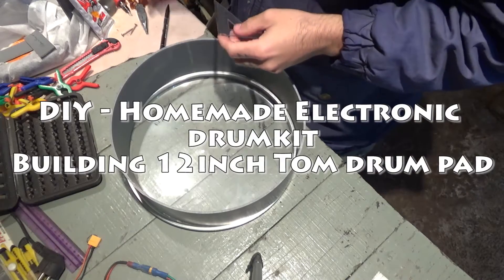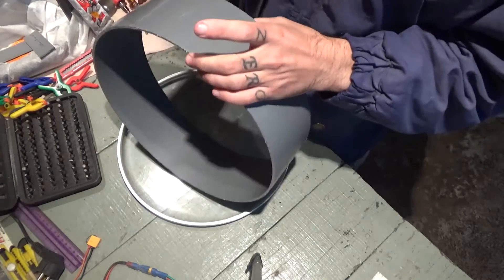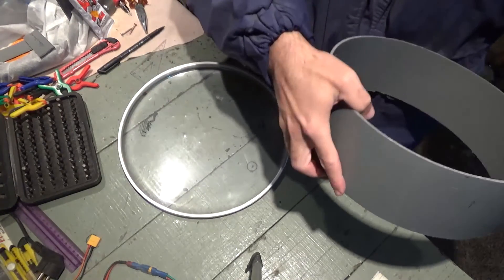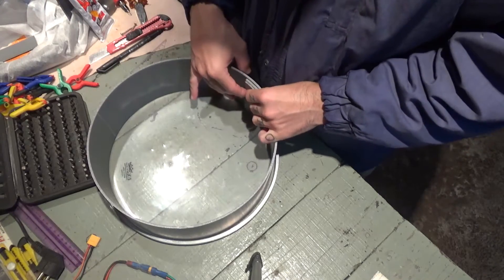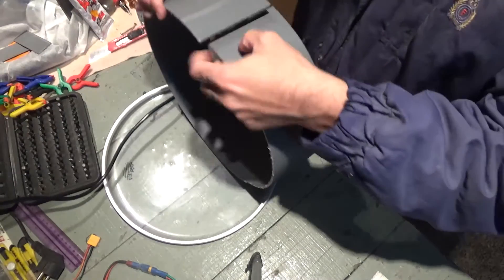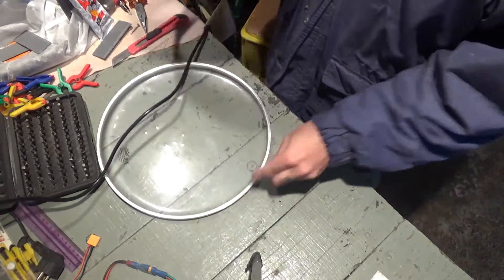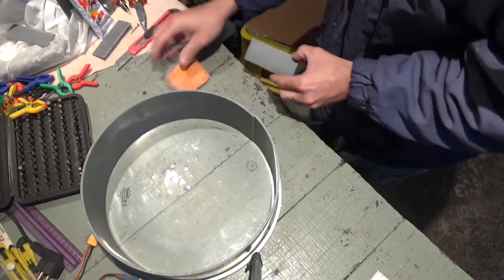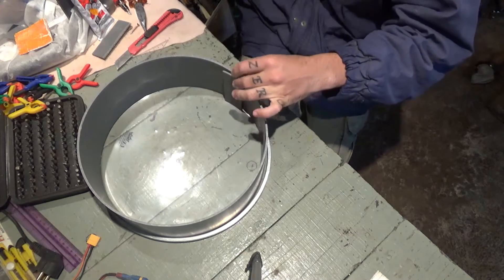DIY - Homemade Electronic Drumkit part4 - Building 12inch Tom pad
On the 14inch i had to cut open and stretch the pvc as the pipe used was smaller than 14 inchs, in this one it was the opposite...i had to cut and shrink the pvc, in order to make it fit a 12inch drumhead...